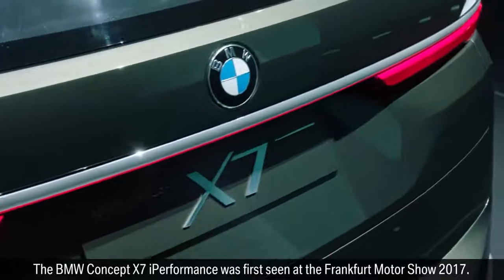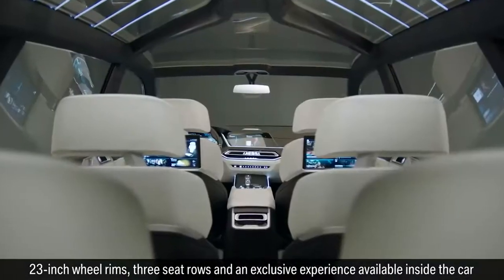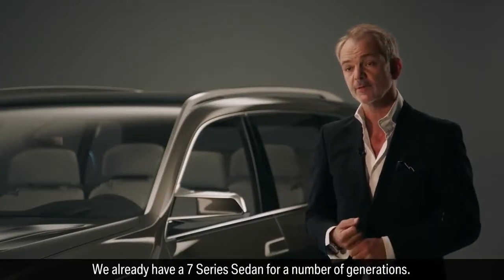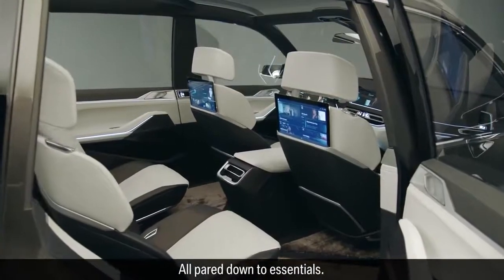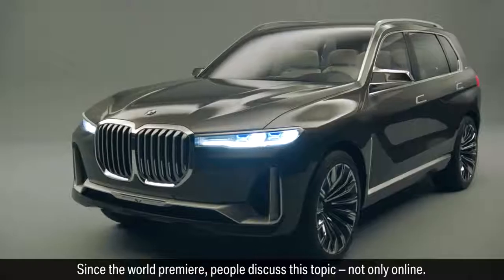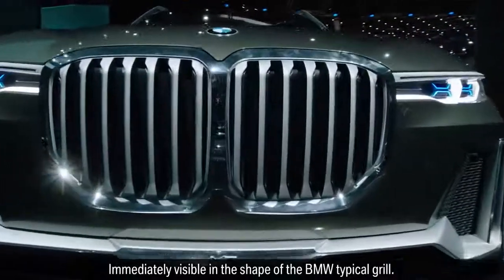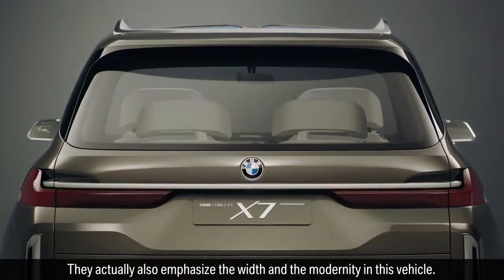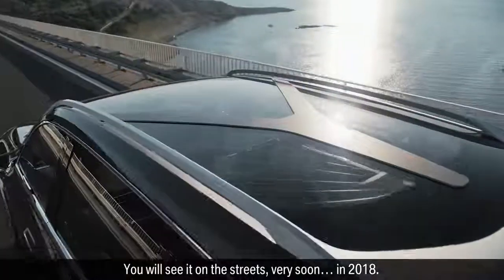01 The BMW Concept X7 iPerformance